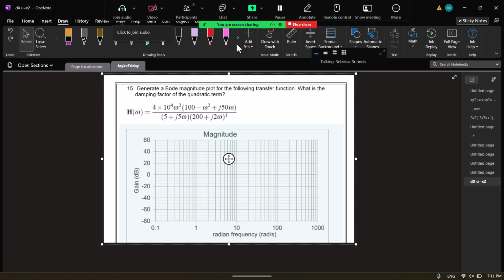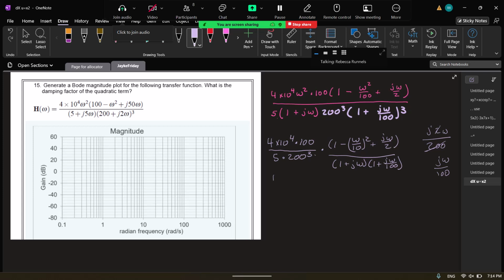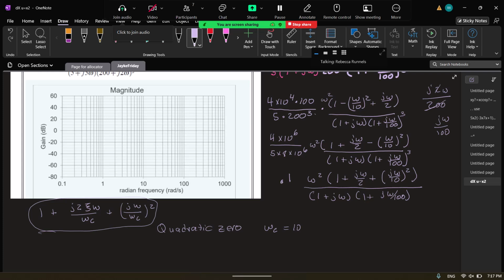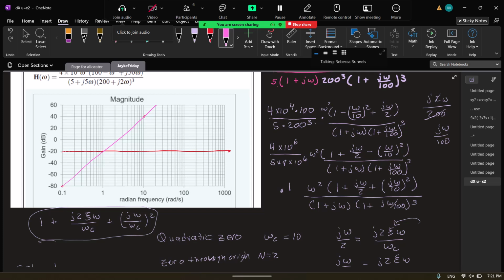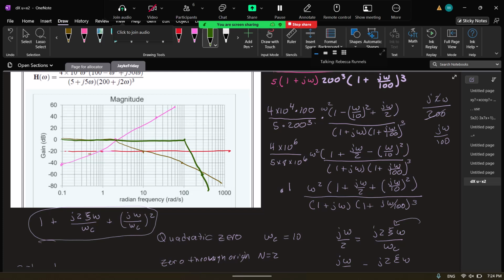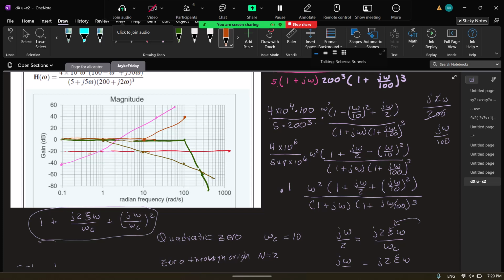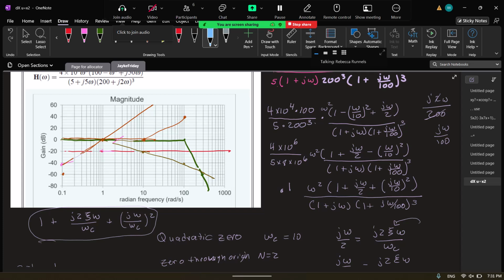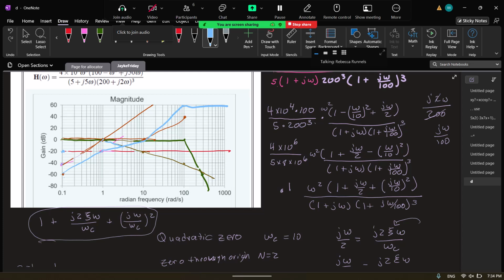Bode Plot review